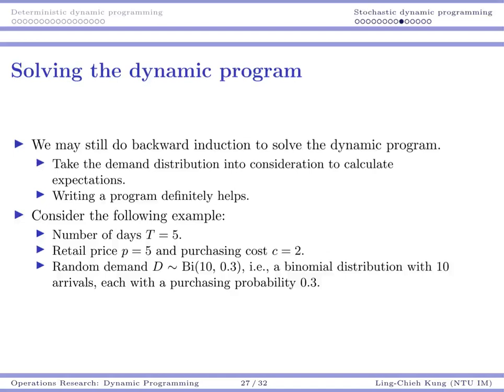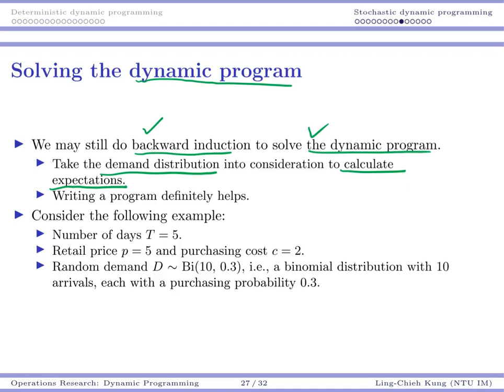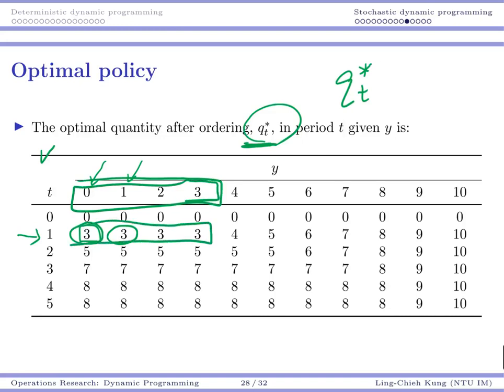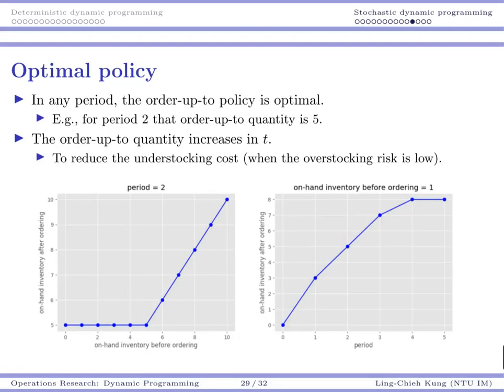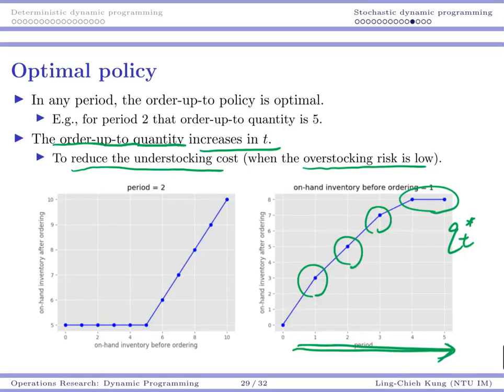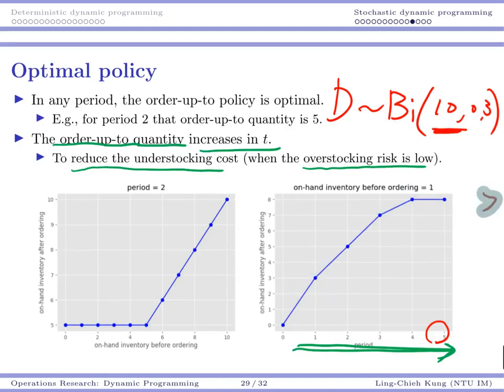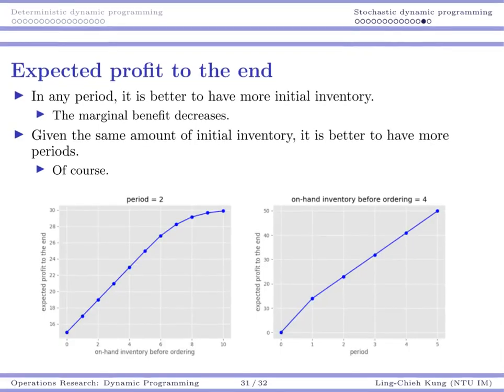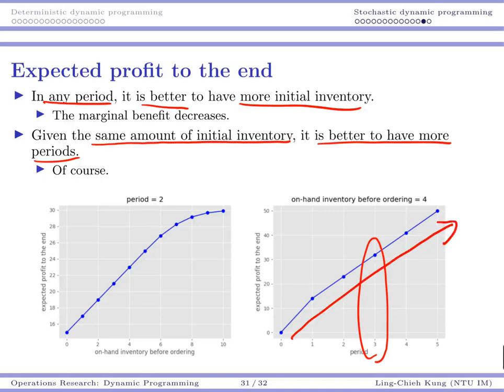[OR] Lecture 11: Introduction to Dynamic Programming (11)